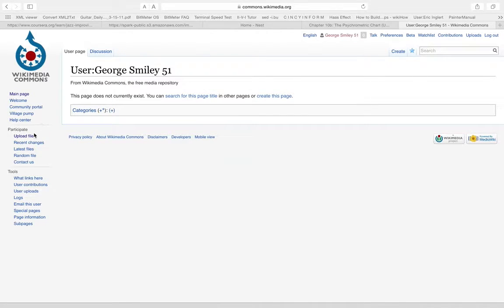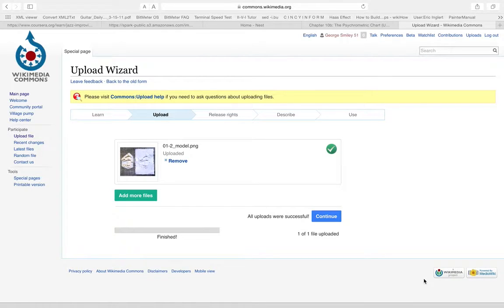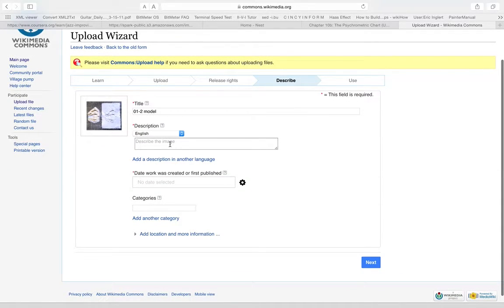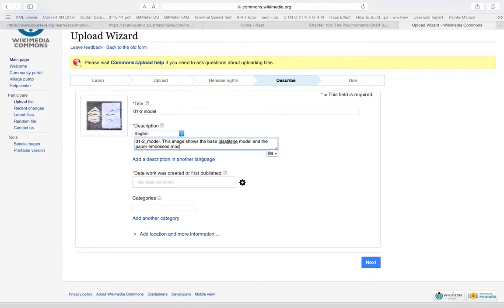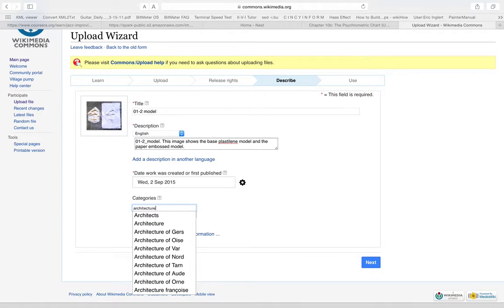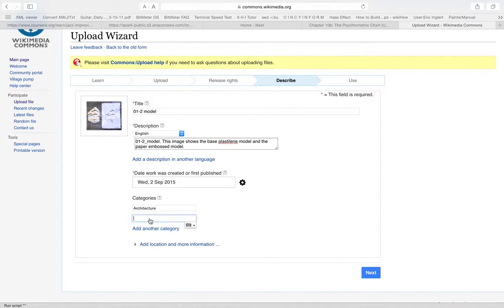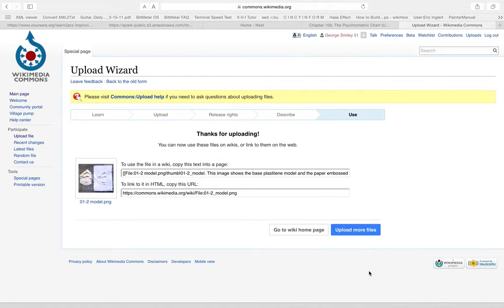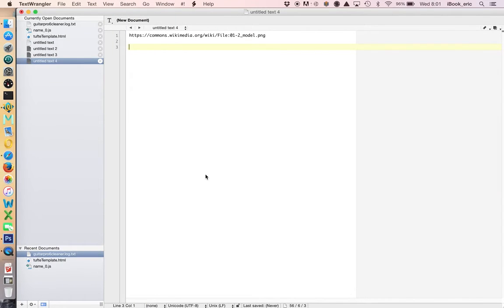How to upload a file to your Wikimedia Commons account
This is the second of several videos that cover how to create content for the CincyInForm.com web site. with a Creative Commons Compatible License.